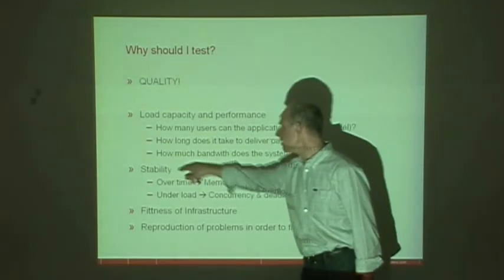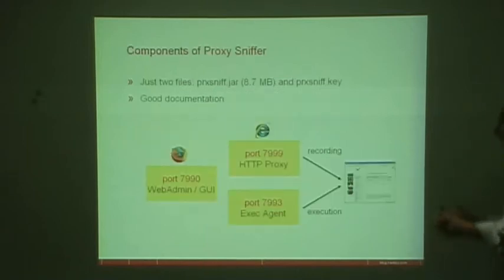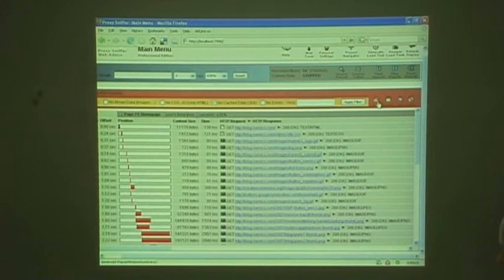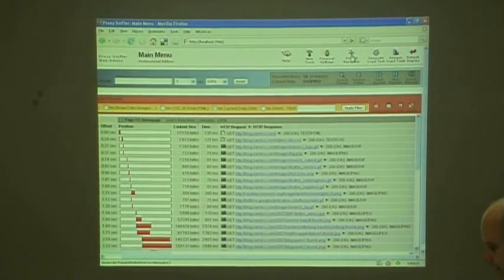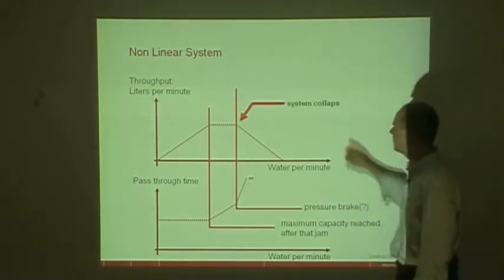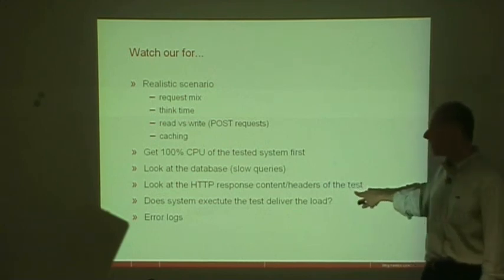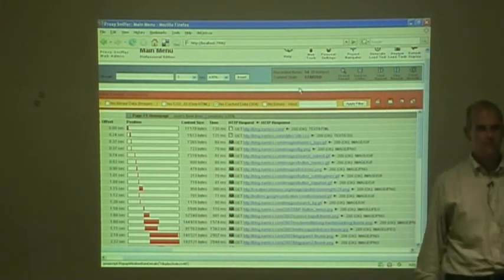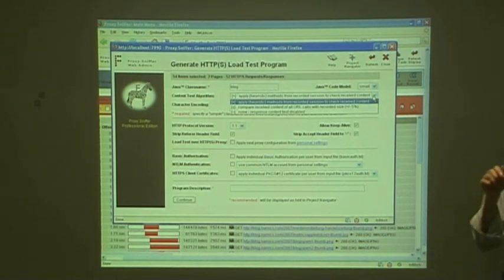Webtuesday October 2007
Content are some basic thoughts, principles and tipps followed by a demonstration of black box testing with some real numkbers. I use quite different tools (including stupid but useful Apache ab). For the session I will show the free Proxy-Sniffer by David Fischer. I like the versatility of the tool very much and there is a simple documentation to get up and running very quickly. 'Nough said?

CoCaman.ch
Presenter: Jürg Stuker
Production: Corsin Camichel